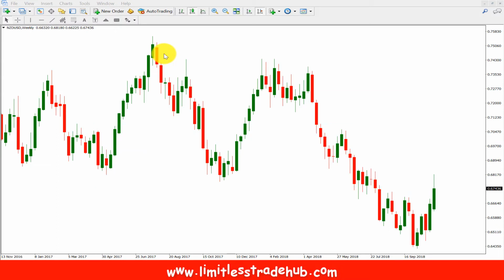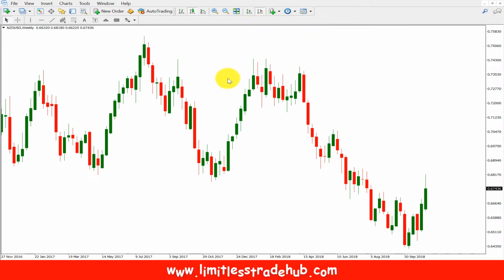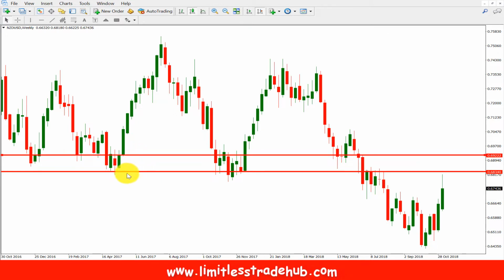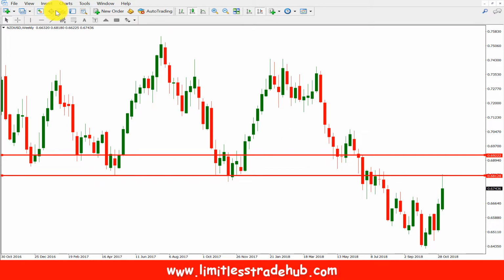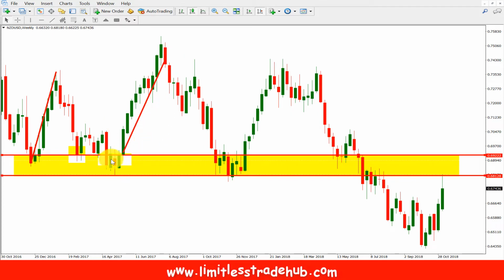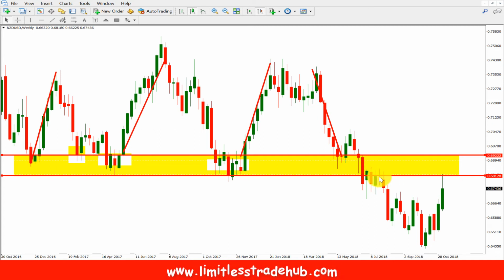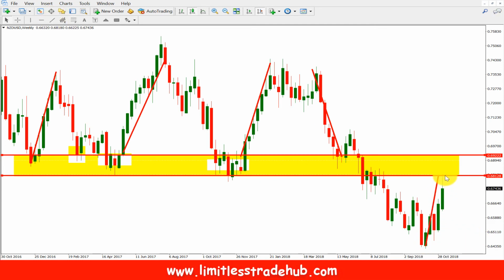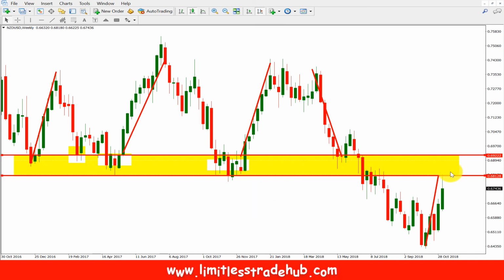Forex position trading strategy : Forex technical analysis like big banks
Forex position trading strategy : Forex technical analysis like big banks is powered by limitlesstradehub

Forex position trading is for big traders and big boys . many hedge funds and big banks do these types of trading as these types of trading involved much time and money.
like scalping an day trading traders don't need to hold the trad more than couple of hours or couple of days but in position trading traders need to hold the trade more than couple of days couple of weeks and even couple of months. so only big banks and big traders choose such types of trading method.

Forex technical analysis is very important for any traders and if any professional traders choose such types of technical analysis and do position trade then there is is chance that he will succeed in trading career.

//resources
powerful Forex blogs lists